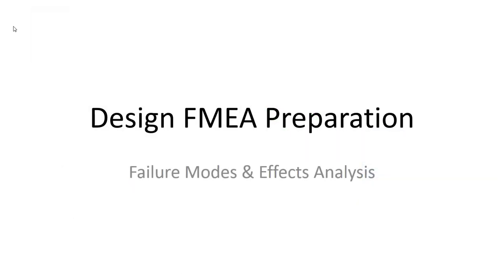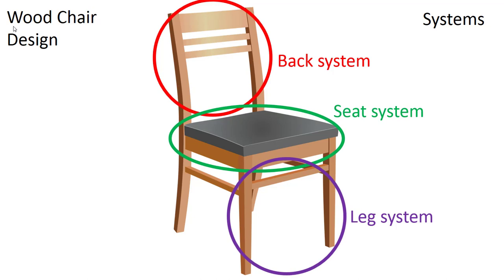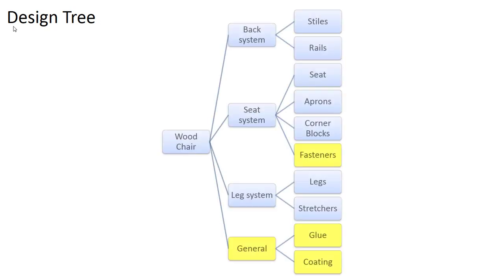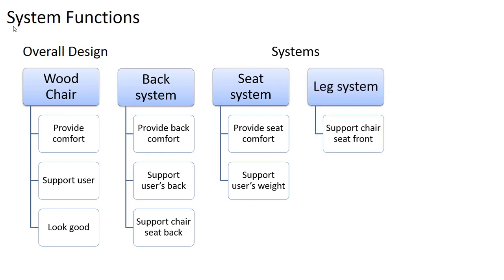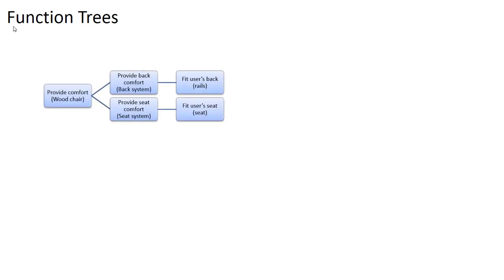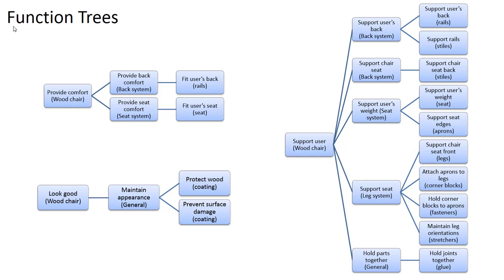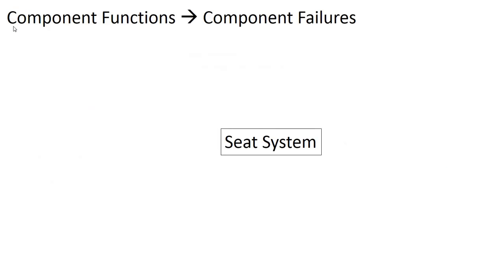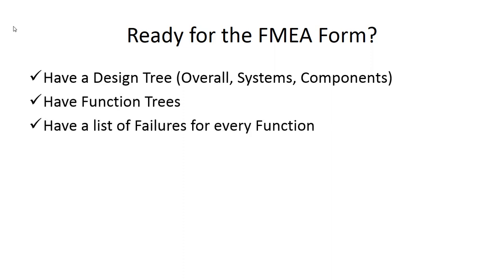Preparing for an FMEA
Short video describing important steps to prepare to perform a design Failure Modes & Effects Analysis, or FMEA.